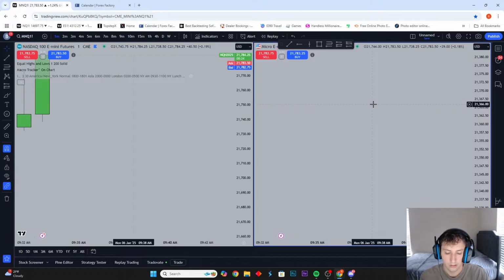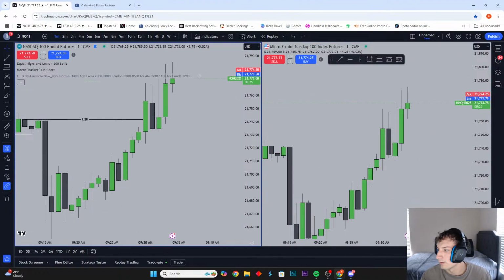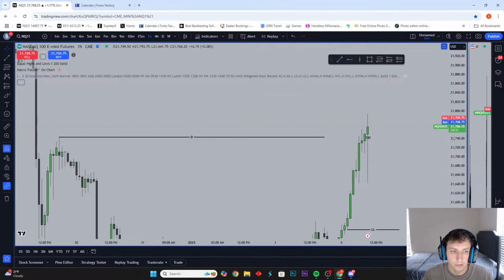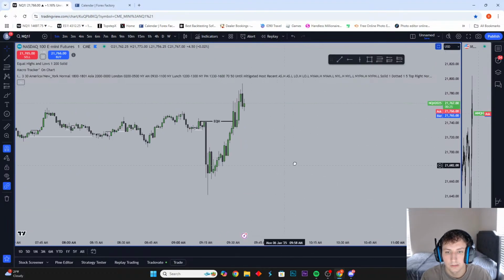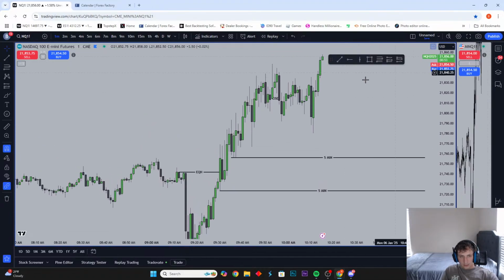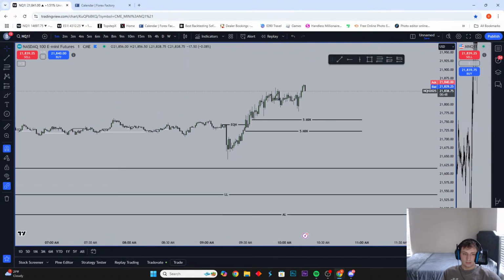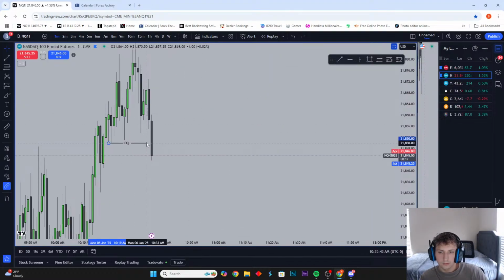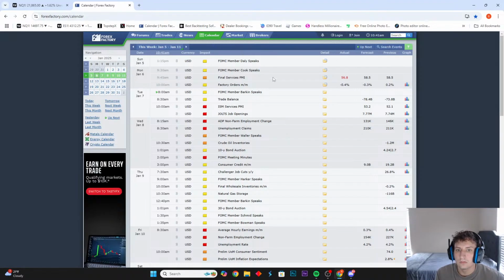Trading Index Futures $NQ & $ES *Not Consistently Profitable*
Trading Futures Live! I mainly trade NQ and sometimes ES aka index futures. Trading involves risk and is not suitable for everyone, to find out more about possible risk please read the risk disclosure below. Any try to replicate what is being done on stream is soley your own risk. Thank you for reading and enjoy the stream!

Want to join a free discord community to talk with others about stock, options, and futures?

If you are profitable on demo and feel as if you are ready to start trading prop firms check the links out below: